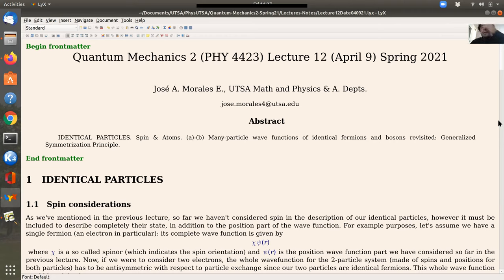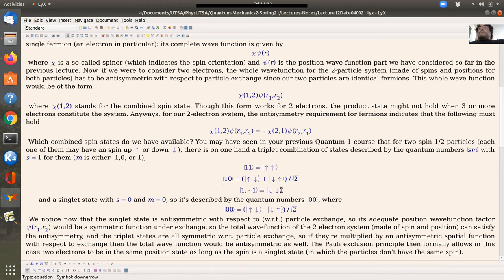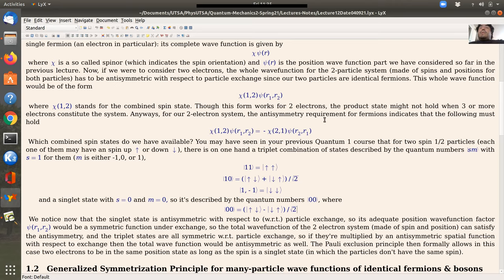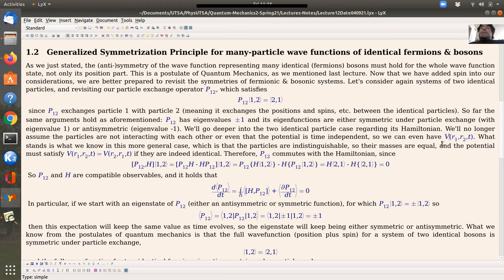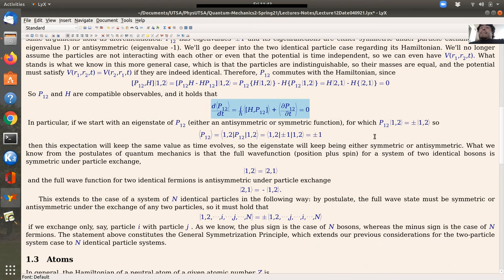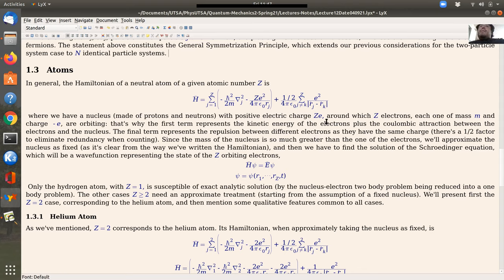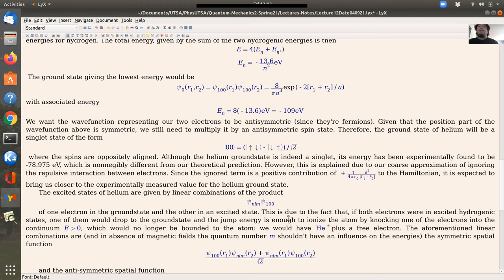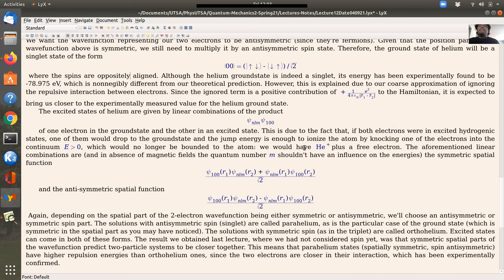Lecture 12: IDENTICAL PARTICLES (Part 2).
Spin & Atoms. (a)-(b) Many-particle wave functions of identical fermions and bosons revisited: Generalized Symmetrization Principle